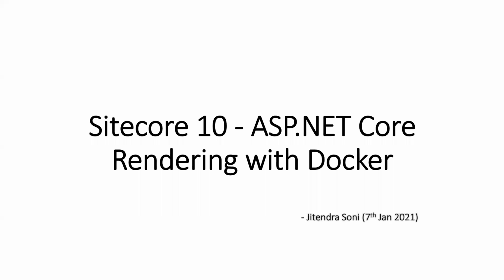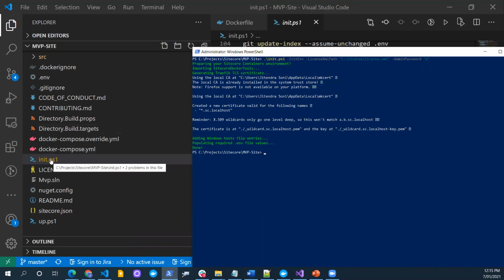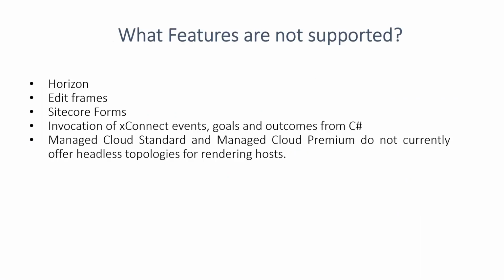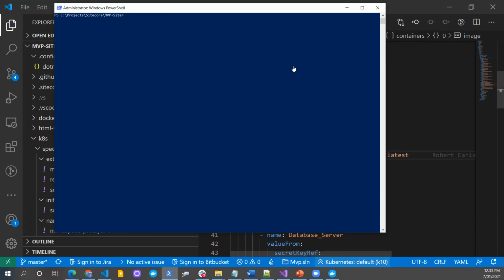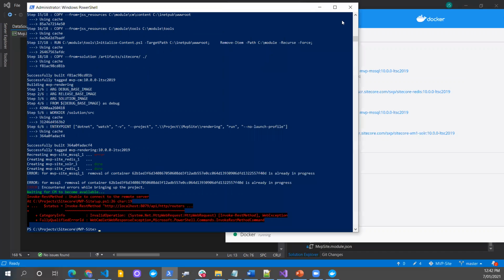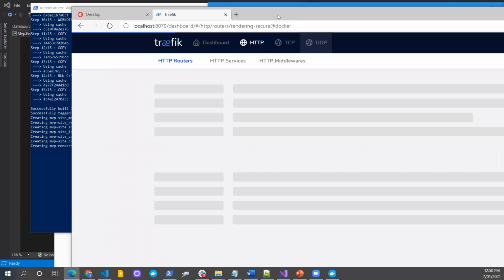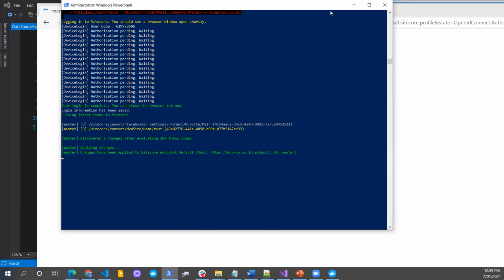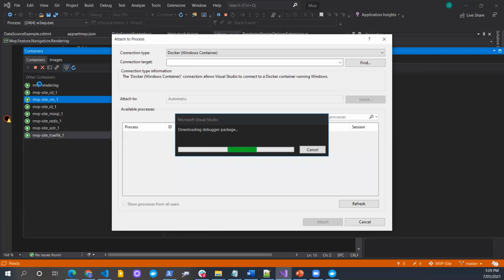Sitecore 10 - ASP.NET Core Rendering with Docker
Asp.Net core with Sitecore 10 - Internal presentation.

ASP.NET Rendering Engine SDK Flow
DEMO
Developer Flow
How to start the development
Benefit of ASP.NET core with Sitecore
What Features are not supported
A few tips for the development